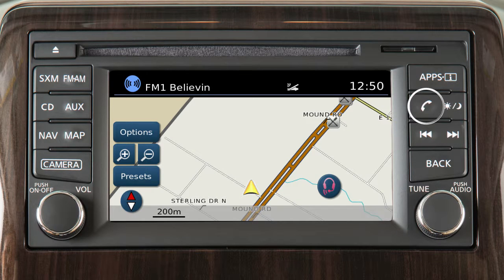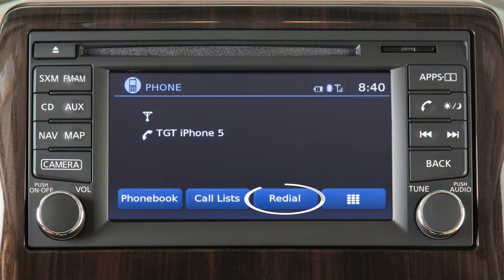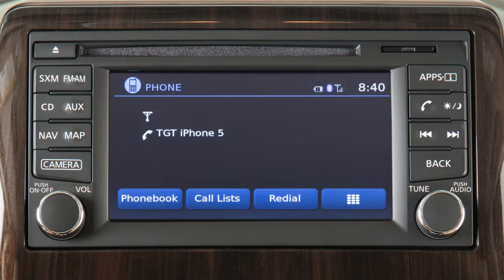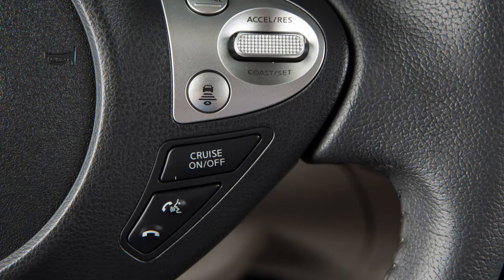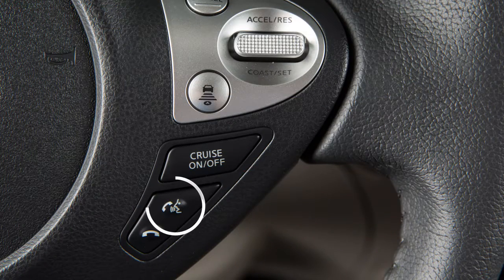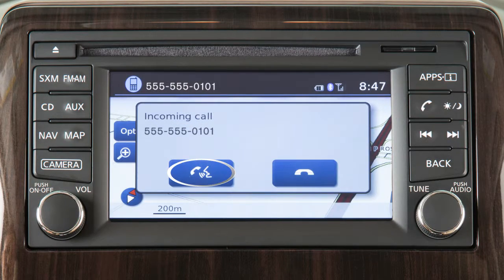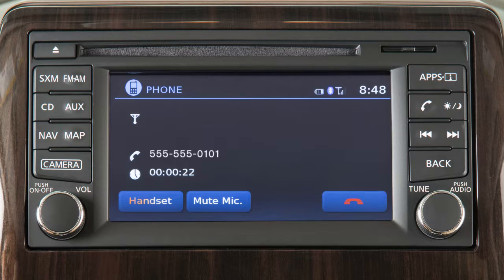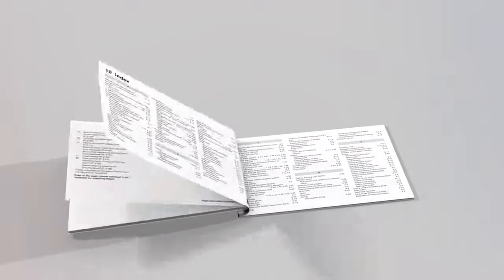2017 NISSAN Sentra - Making, Receiving and Ending a Call - with Navigation (if so equipped)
To make a call, press the PHONE button on the control panel.

The Phone screen will appear on the display. Select one of the following options to make a call:
● Call Lists, by touching an entry from the incoming, outgoing or missed calls list,
● Redial, to call the last dialed number, or
● Touch this icon to input a phone number manually.

Duplicate entries may be in your phonebook or two numbers for the same entry may be in your phonebook. To choose the name or the number you wish to call:
● Press the button on the control panel.
● Select the “Phonebook” key.
● Choose the desired entry from the displayed list. If more than one name or number appears, choose the one you wish to call.
● Touch the number to initiate dialing.

To dial an entry in the phonebook using voice commands:
● Say CALL and then the name of a phonebook entry, then
● Say DIAL to begin the call.

To accept an incoming call:
● Push the TALK switch on the steering wheel, or
● Touch this icon on the display.

To reject an incoming call:
● Press the PHONE/END button on the steering wheel, or

While a call is in progress, you can:
● Touch the HANDSET key to switch the phone call to the handset for privacy, or
● Touch the MUTE MIC. key to mute or unmute the microphone.

To end a call, touch the phone icon on the display or press the PHONE/END button on the steering wheel.